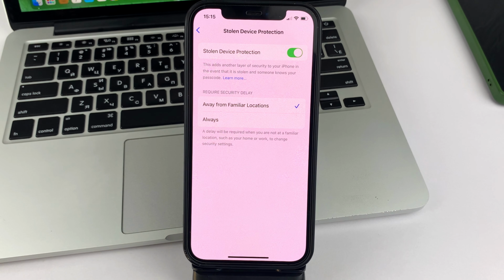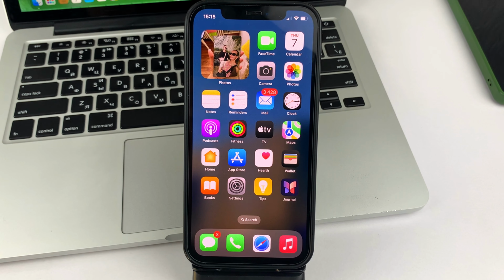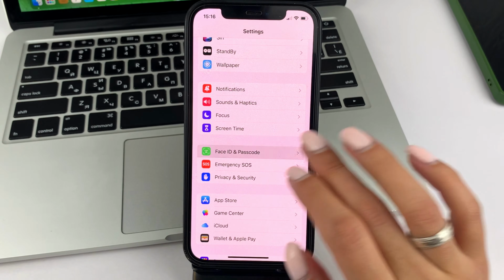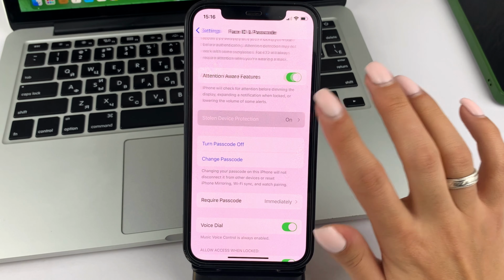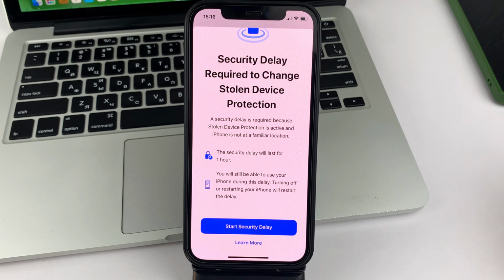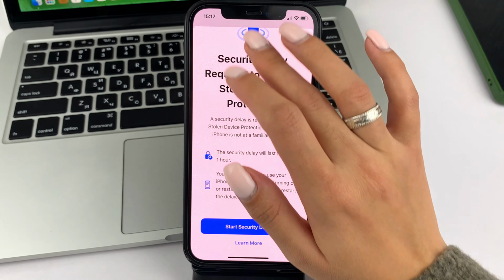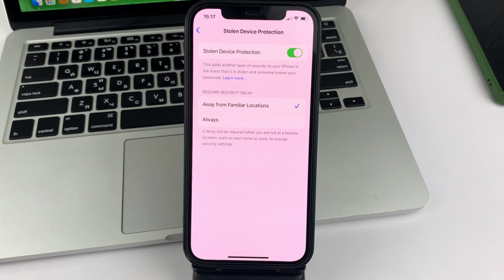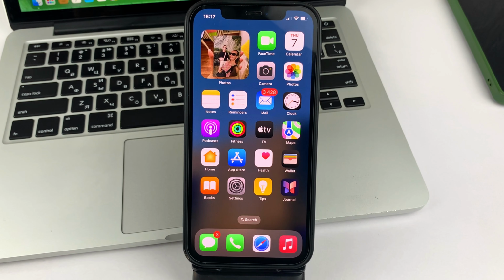How To Turn Off Security Delay Feature In iPhone iOS 18 - Full Guide